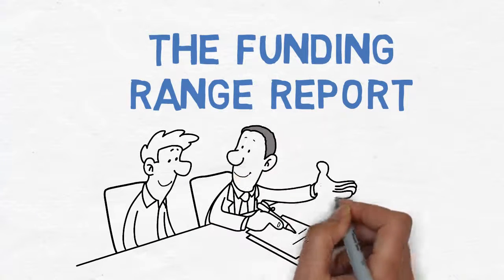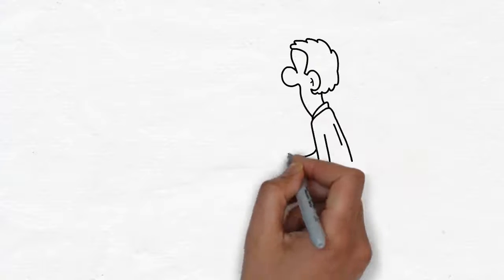Business Loans - Working Capital - Lines of Credit - Loans - Potomac Mutual Trust - Maryland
Small - Business Loans - Potomac Mutual Trust - Maryland

Small Business Loans - Business Rescue Funding
6 Months in Business / 450+FICO
(Up to 35K Instant Approvals)

Business Funding - Line of Credit - Business Capital
2 Years in Business / 600+ FICO
(5K to 600K Instant Approvals)

These are a spectrum of unsecured business and personal credit lines and loans available from many providers.

You could apply for some of these on your own, but you don’t know their underwriting and approval guidelines.

Therefore, your potential for getting declined is very high.

Once you are declined 3 times for any business lending product, then you will be declined for all business lending products for at least the next six months.

That is because other lenders don’t know what happened on those applications and they will wait to watch your credit reports to find out.

Cheers,

Brian